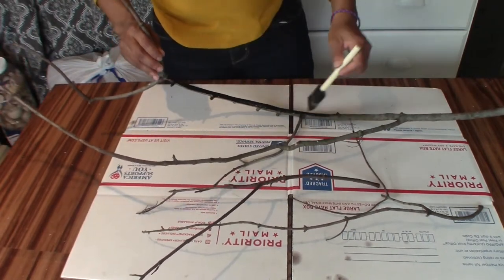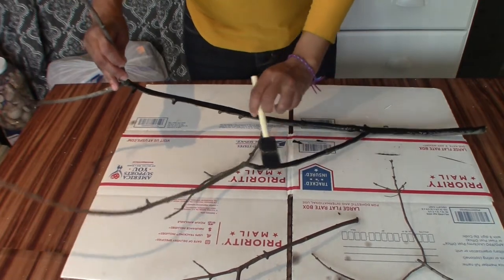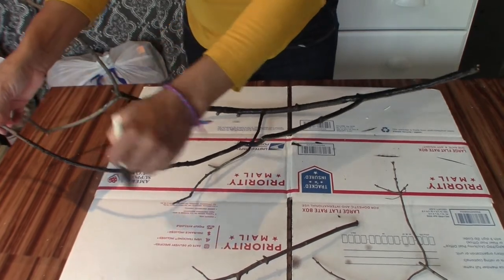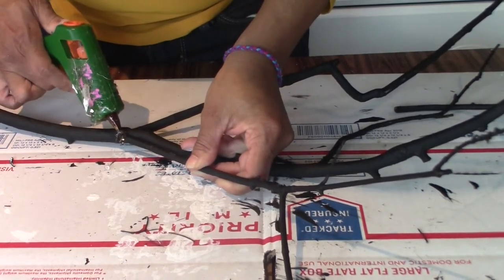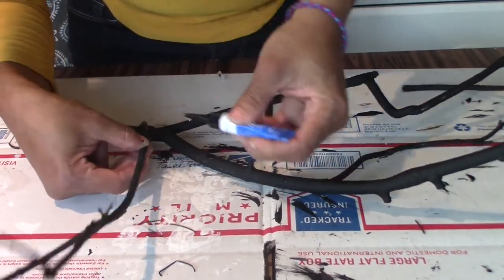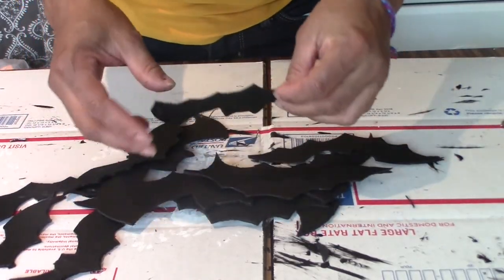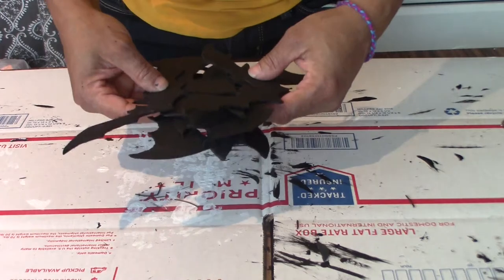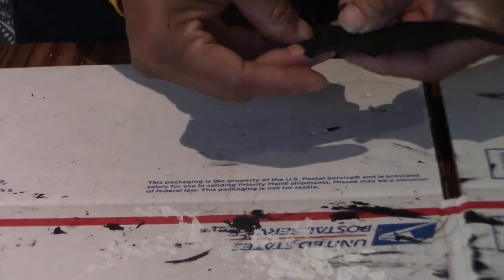Crafting from My Cauldron/Halloween decor/Bat Mobile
In this video I participate in another Crafting from My Stash with Kiki from Kiki DIY's. The premise of this challenge is to create one or more Halloween diy's  to add to  your home decor.I create a really easy bat mobile. Enjoy!